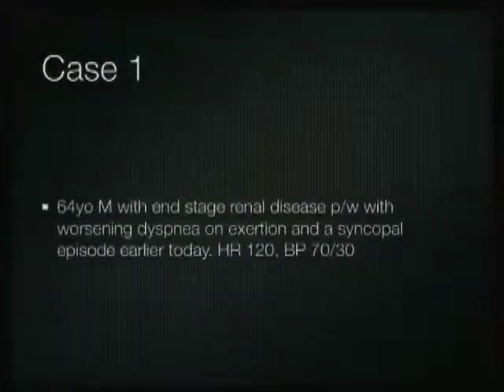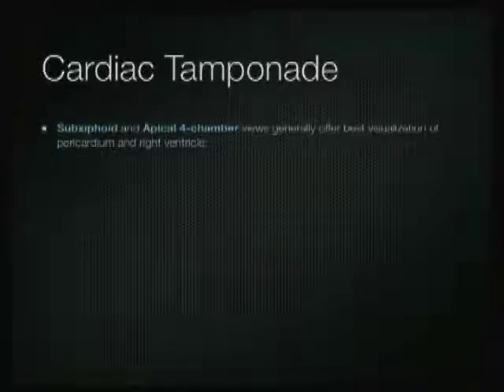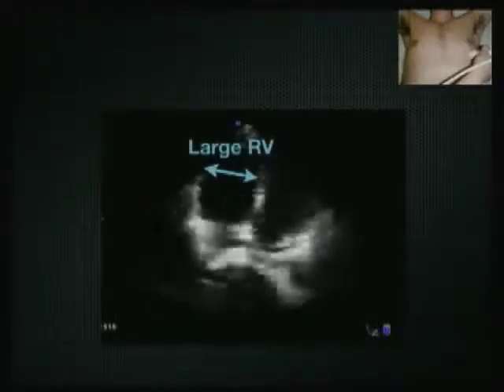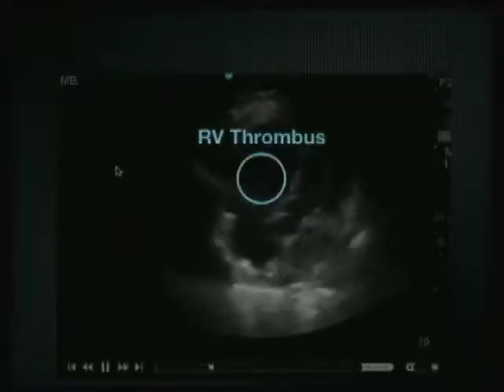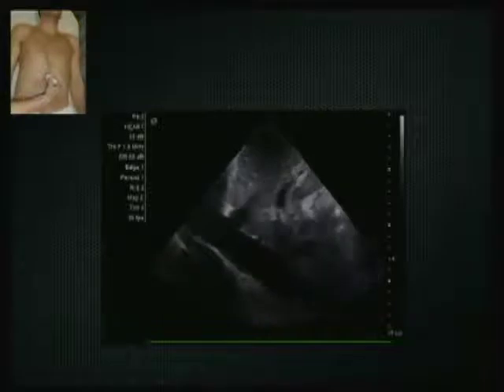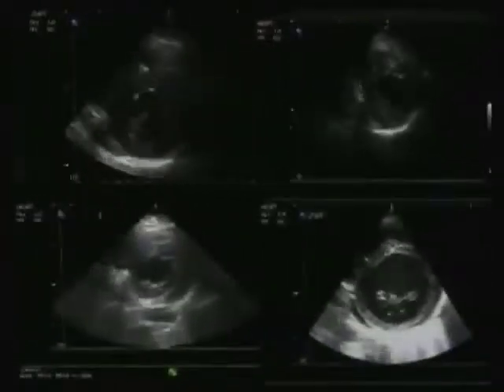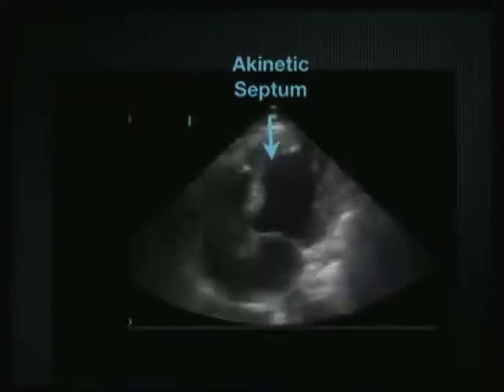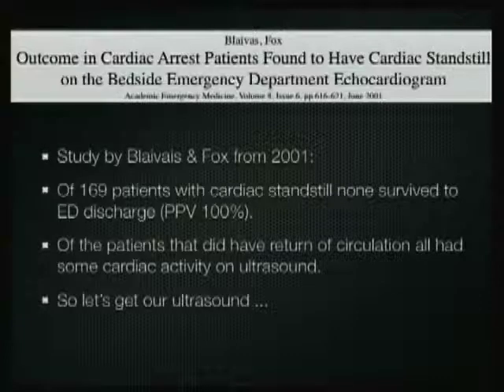Cardiac Cases by J Matthew Fields, MD SD